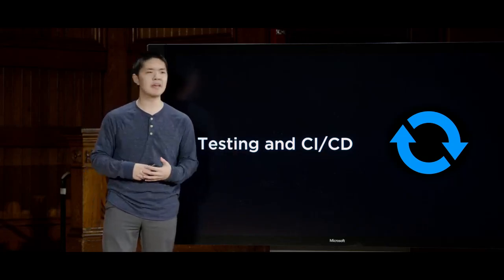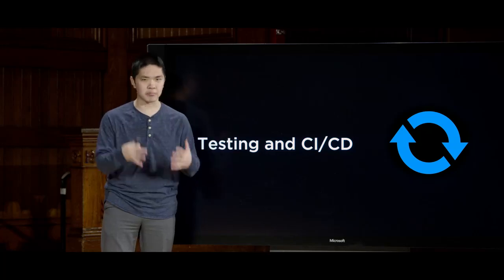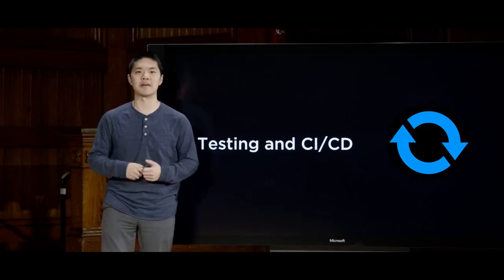Web Programming with Python and JavaScript (Harvard Course) | Full Series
Learn web development from Harvard University!
In this video, we introduce CS50's Web Programming with Python and JavaScript – covering HTML, CSS, Python, Django, SQL, JavaScript, and much more.